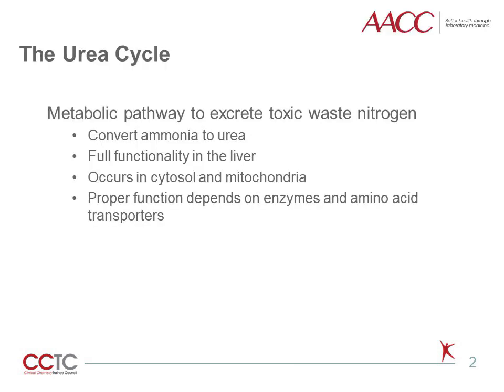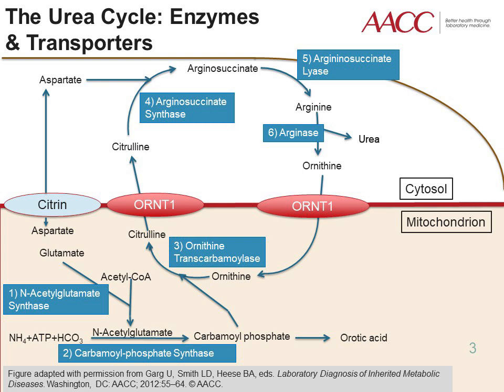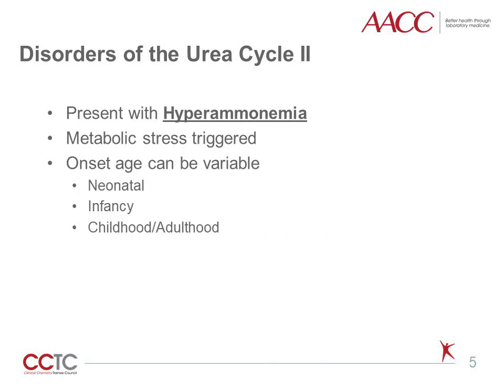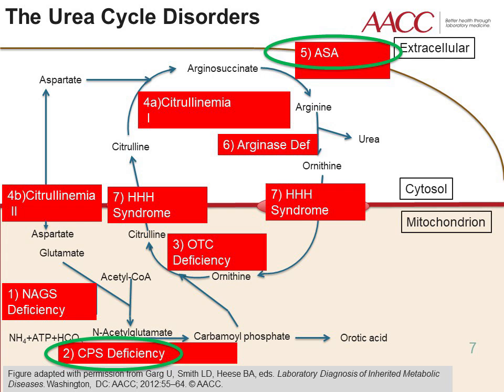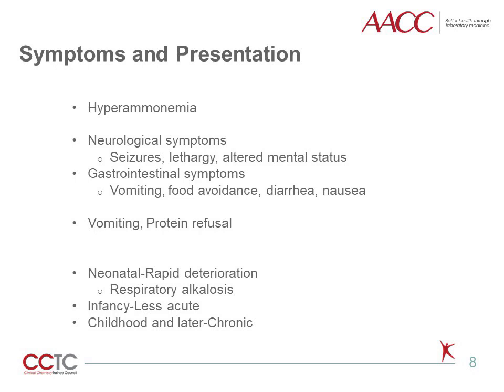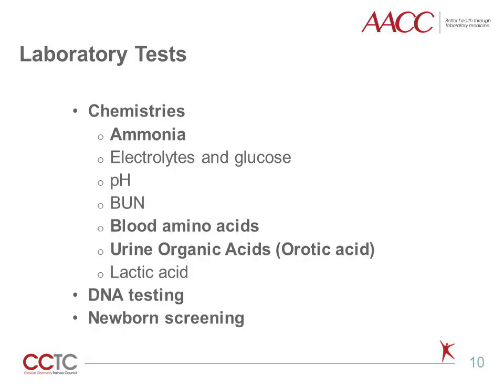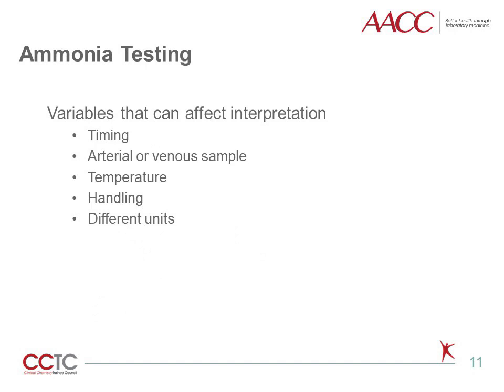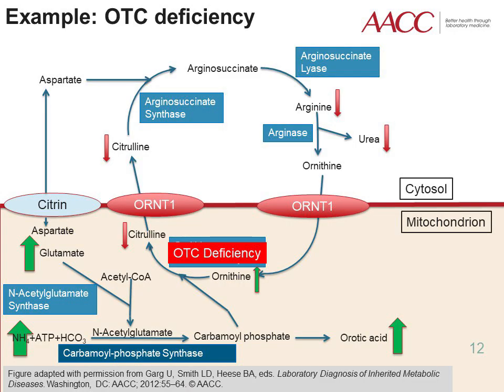Inherited Disorders of the Urea Cycle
Thank you to today’s Pearl of Laboratory Medicine presenter:
Van Leung-Pineda